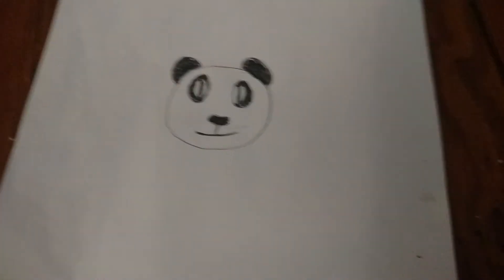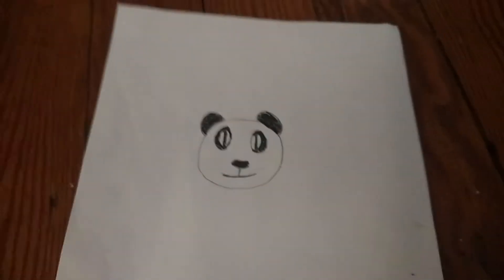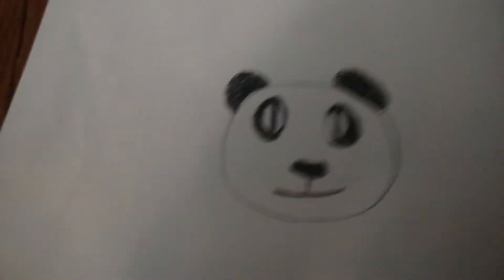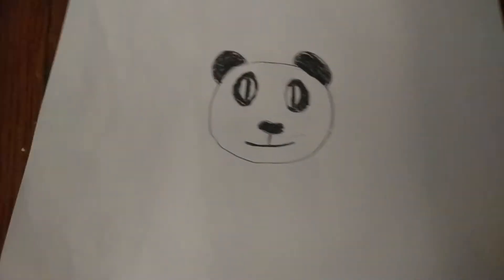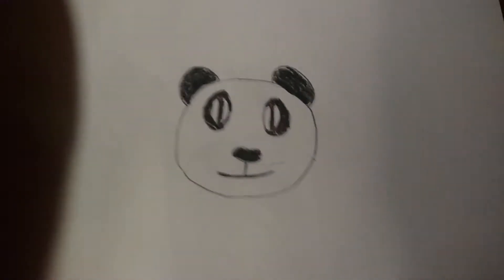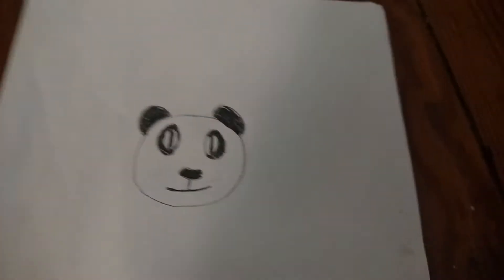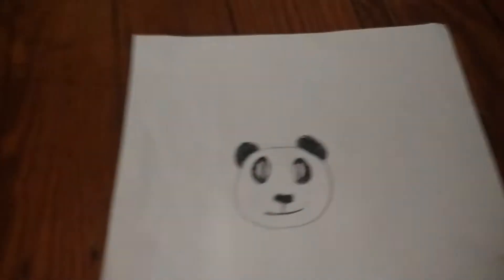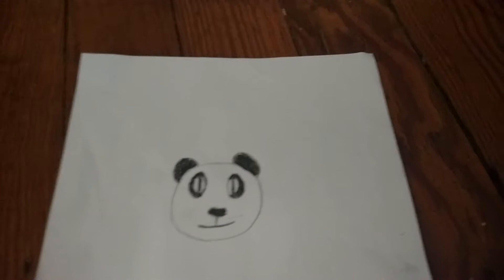Showing a picture of a panda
This picture is lit